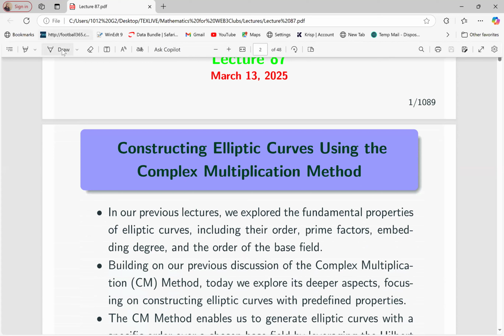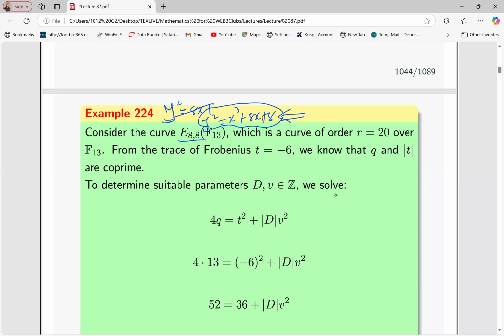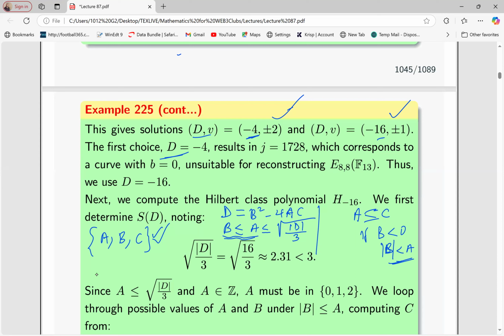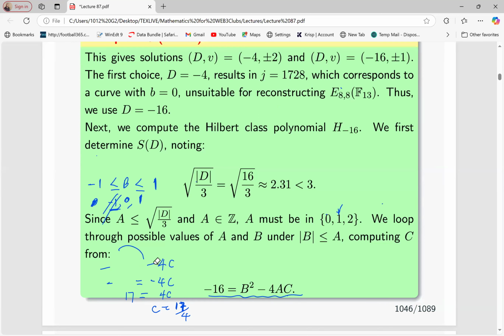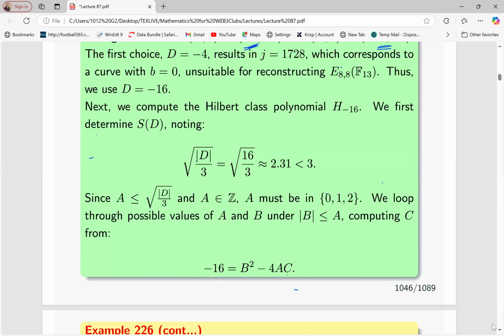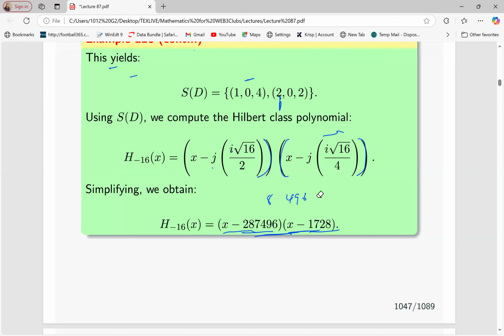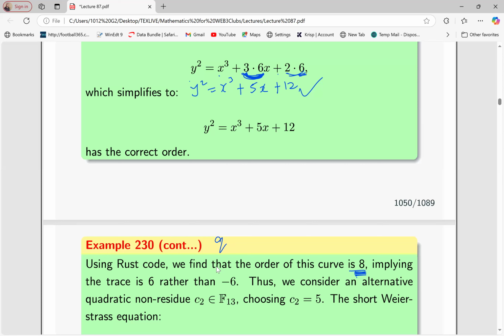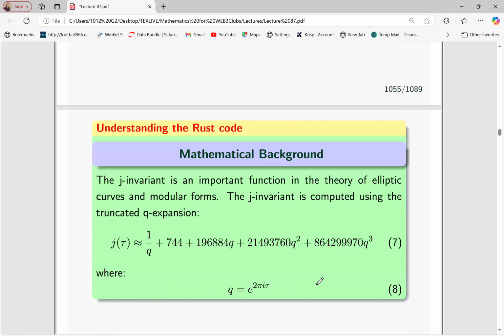Lecture 87 - Constructing Elliptic Curves Using The Complex Multiplication Method Examples